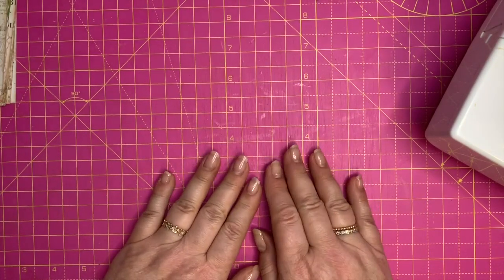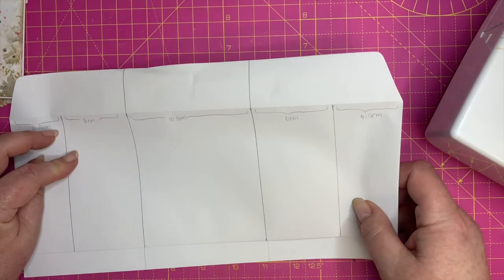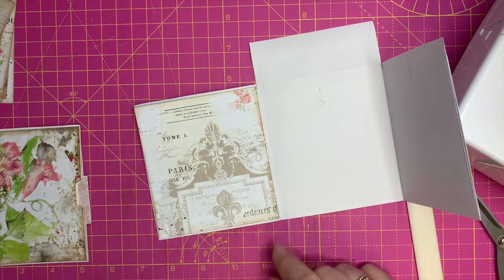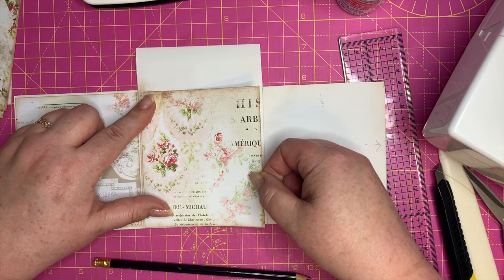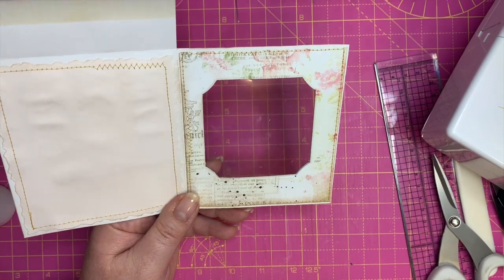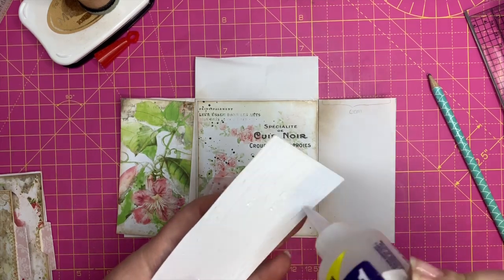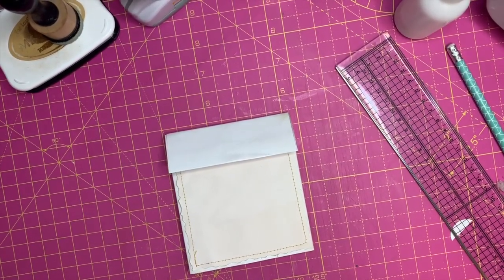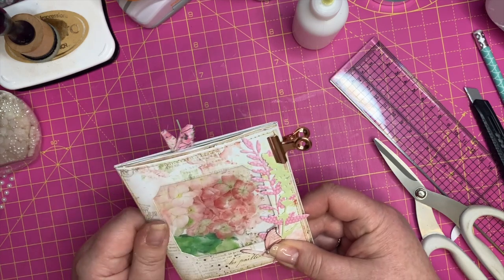Exciting Envelopes 9!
Hello all my wonderful crafting Friends!

I have been playing around with envelopes and have created another exciting little project using 3 sheets of paper and  2 long envelopes which are 4.5 inches x 12.25 inches, kindly gifted to me by Carol from Oak House Journals!

Carol is a very talented artist and has unique and creative ideas.  Please go and look at her YT channel, for even more inspiration.

Come and join me to see what I have made.

If you would like to see the other videos in this collection her are the links:

I would love for you to have a go at this.  Let me know how it turns out.

The large sheets of paper I have used, are pages from:
Antique Paperie's: Nagasaki